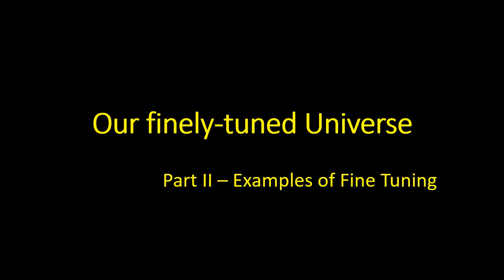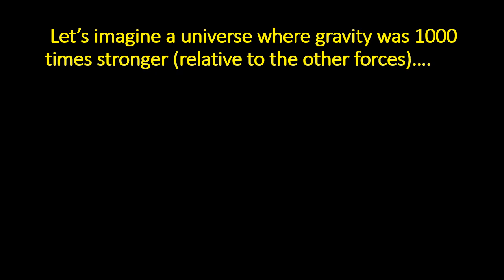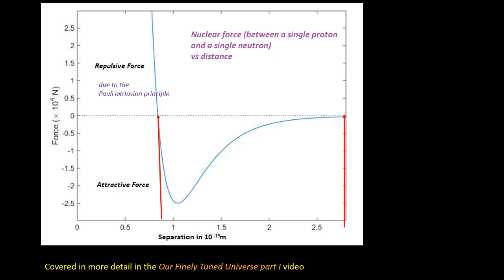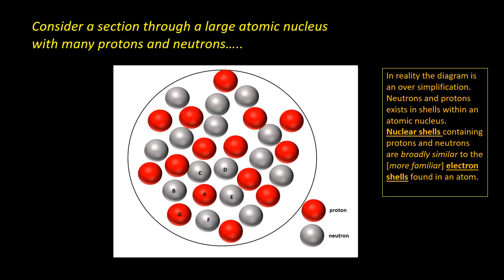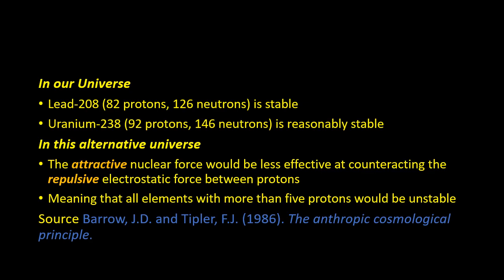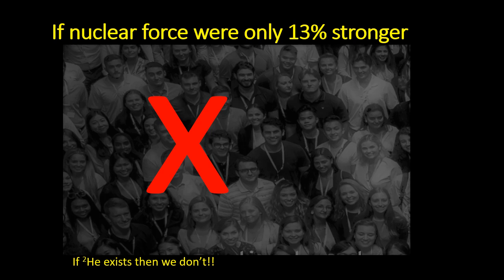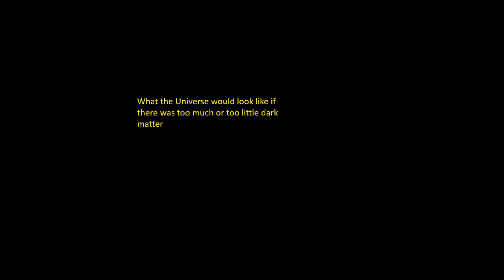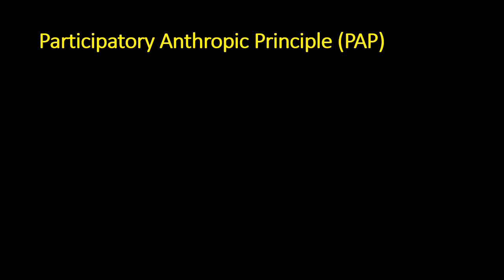Our Finely tuned Universe part ll - examples of fine tuning and the anthropic principle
This video follows on from "Our Finely tuned Universe part l" and presents various forms of an idea known as the anthropic principle.
It discusses how a universe would evolve  if the relative strengths of the fundamental forces were different.